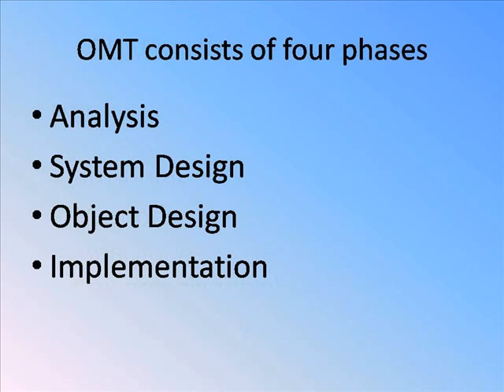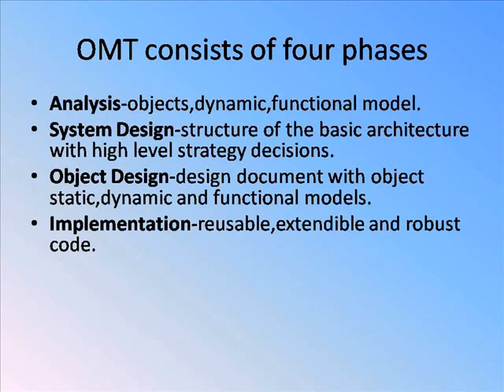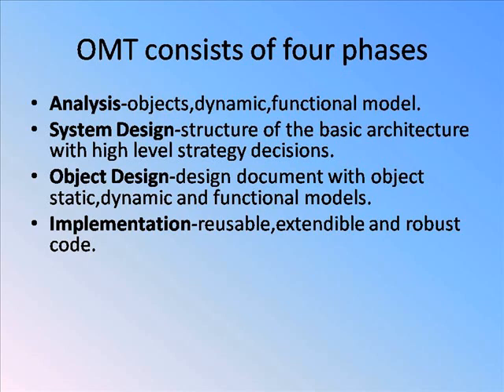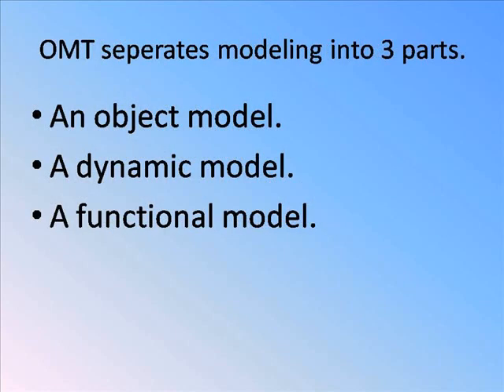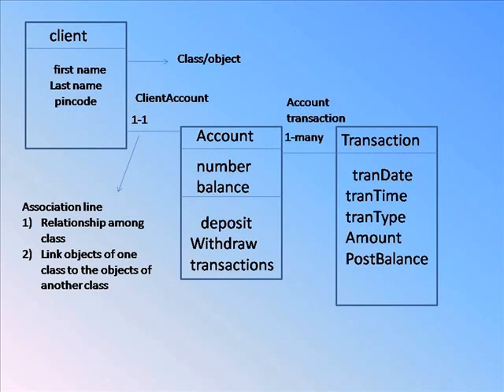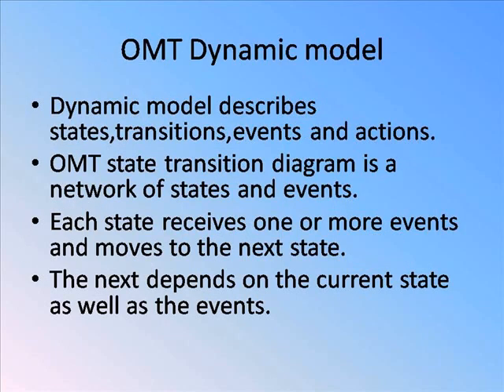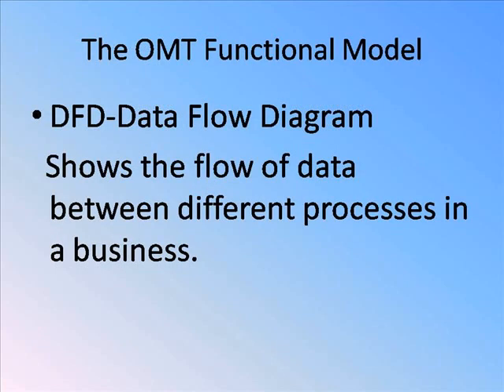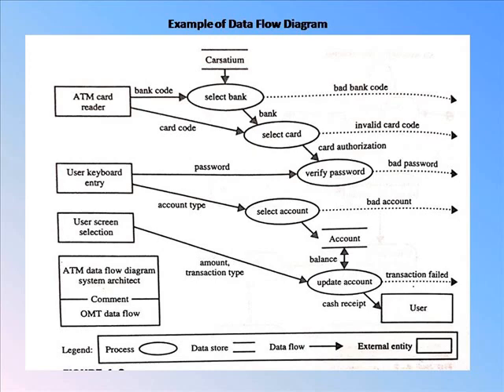RUMBAUGH ET AL.'S OMT BY R.PADMA DEVI